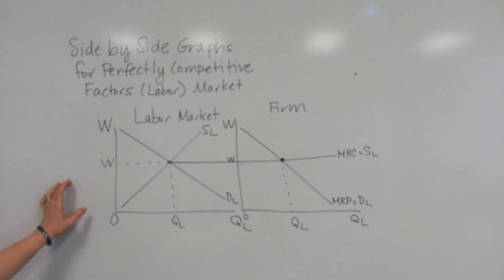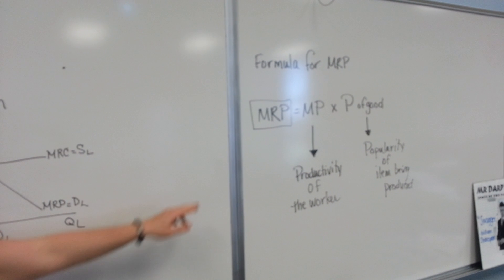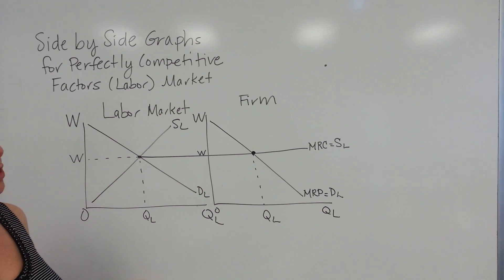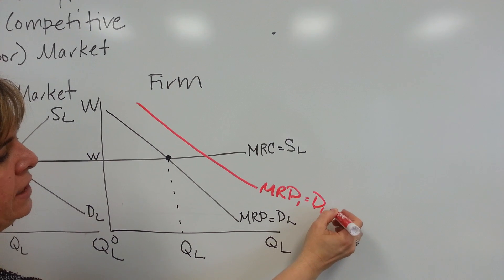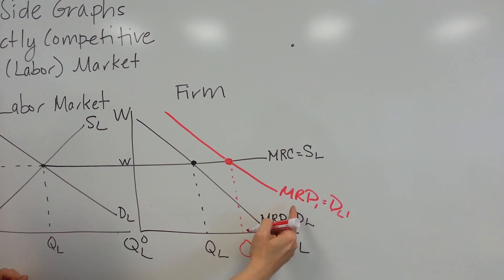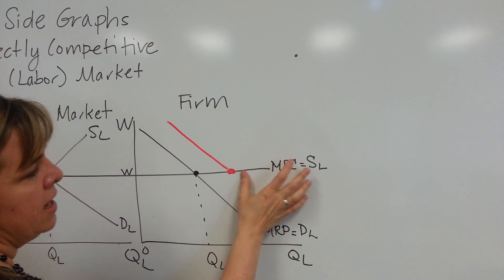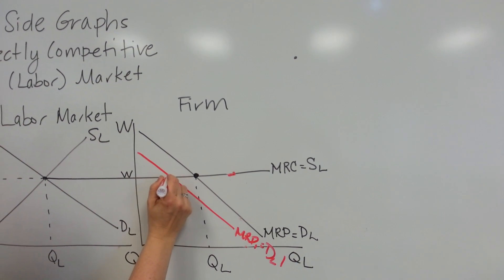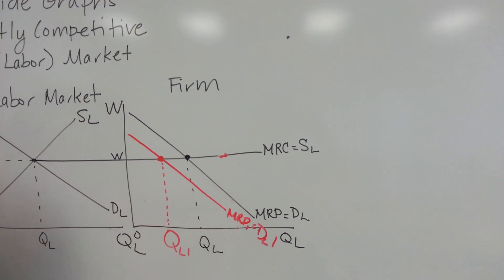Perfectly competitive labor market graph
Graph showing changes in the firm's D for labor (MRP) curve using side by side graphs